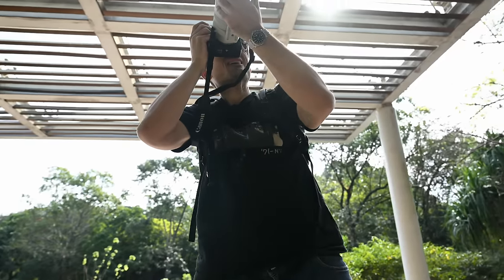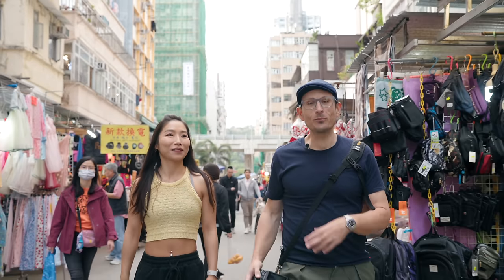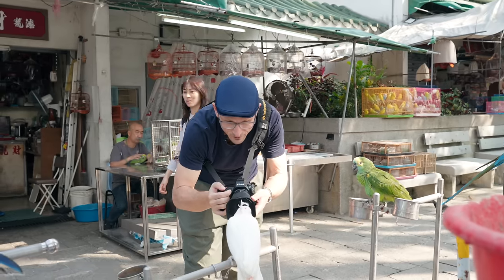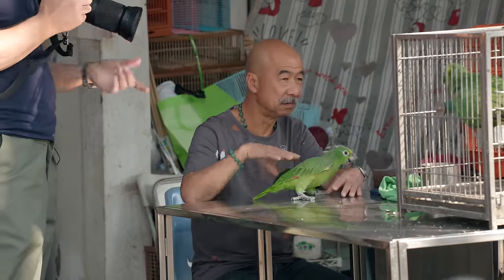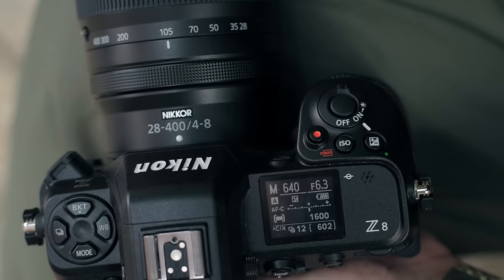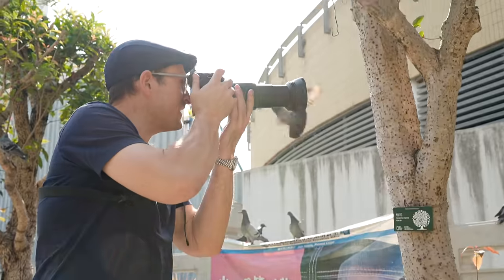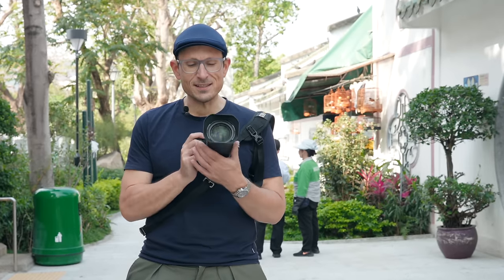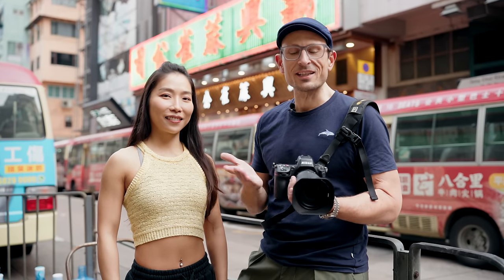INSANE RANGE - Nikon 28-400mm f4-f8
Would you buy this? I compare it to the 24-200 Nikkor.

Check it out at B&H

GEAR we usually film with... (Amazon + BH)
Main Video Camera
2nd Camera
The Drone
The outdoor tripod
Giant in-studio tripod
Lav Mics
Travel photo tripod